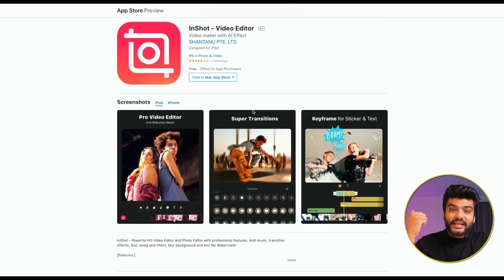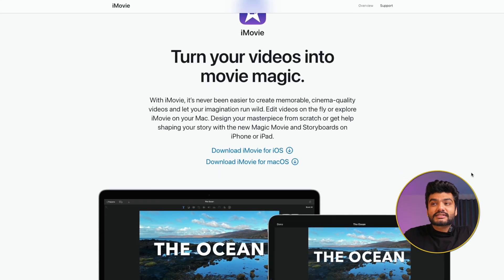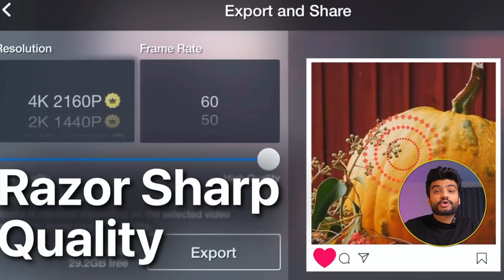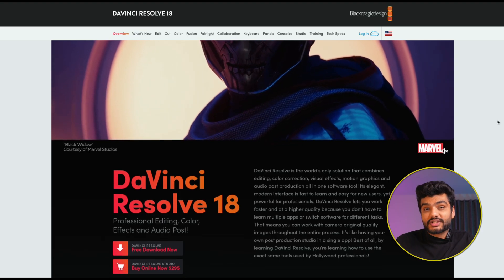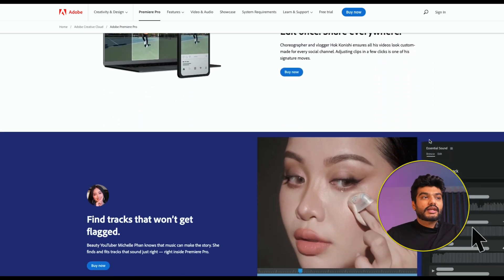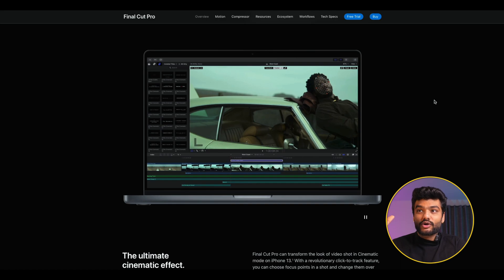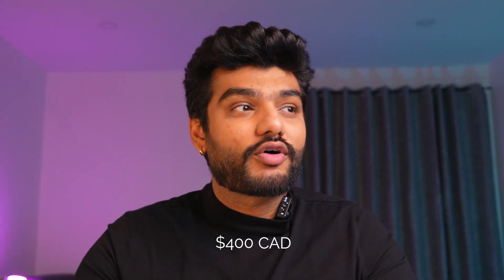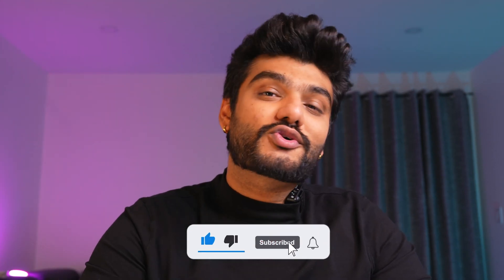Best Video Editor Apps For Beginners | Software That I Use To Edit All My YouTube Videos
Looking for the best video editing apps out there in 2023 ? Your search stops here with this video. Watch this video to know best free and paid apps for beginners.

I hope you create amazing content after downloading these apps...All the best ! Happy Creating :)